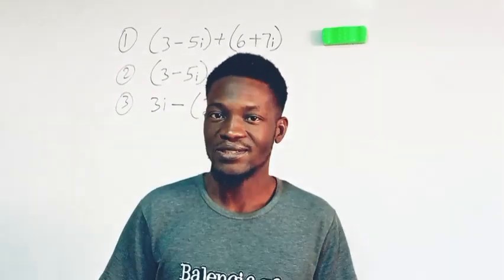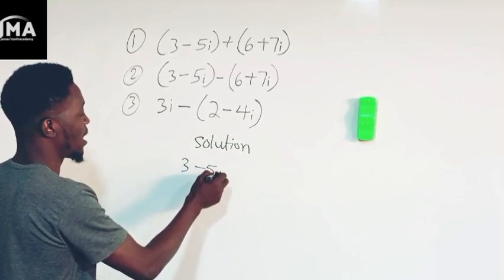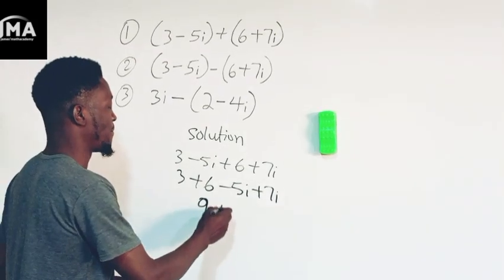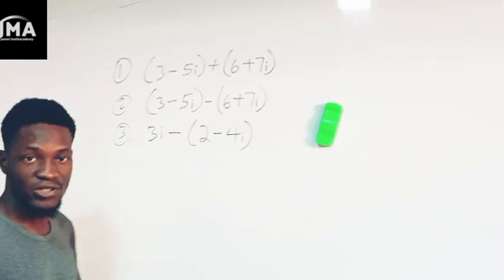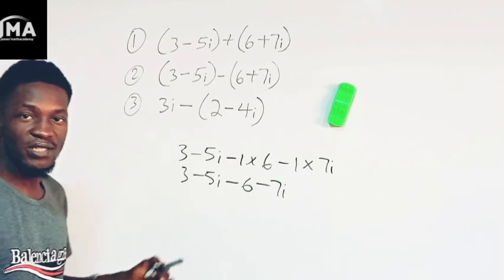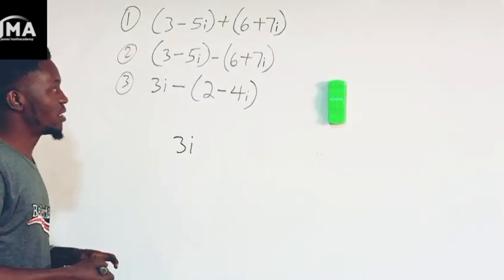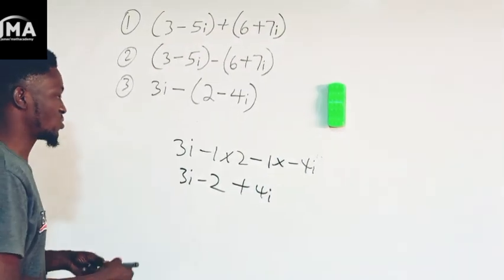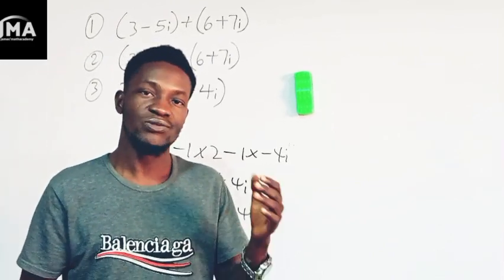addition and subtraction of complex numbers.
In this video, I am going teach you how we can add and subtract complex numbers.